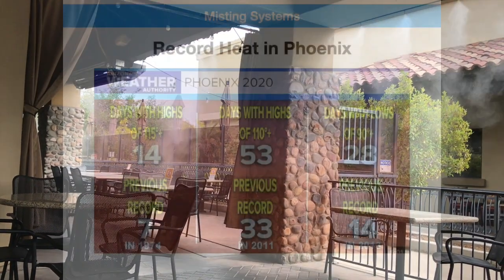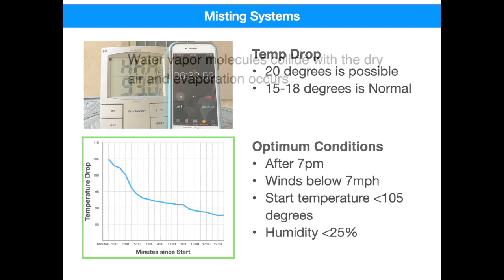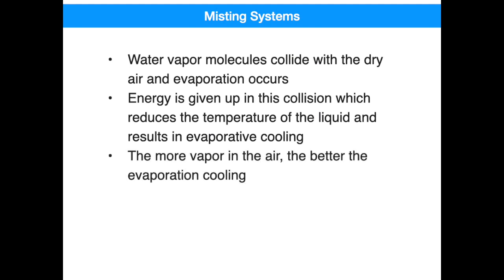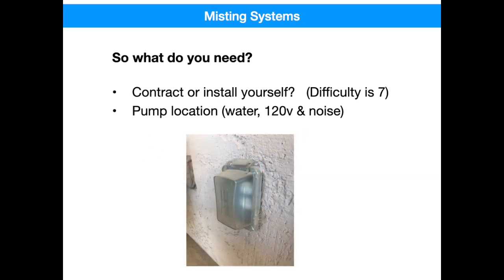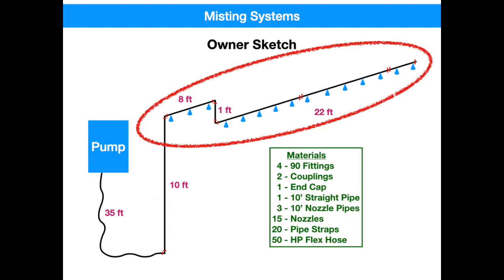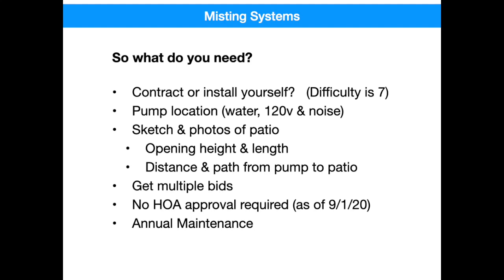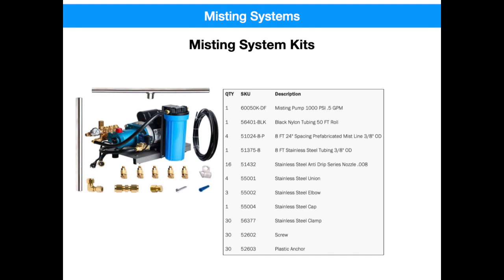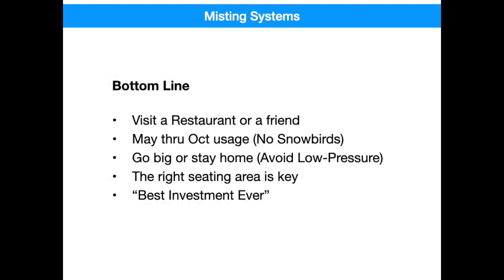Mister Systems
This video discussed Mister Systems for Trilogy residents.

The information contained in this video is for educational and entertainment purposes only. Home maintenance and repair activities carry inherent risks of property damage and personal injury. By choosing to perform any task demonstrated in this video, you assume all risks associated with that activity, including but not limited to the risk of falls, electrical shock, or tool misuse. House Talk videos and its creators are not liable for any injuries, damages, or losses resulting from the use or reliance on this content. Always prioritize safety, follow manufacturer instructions, use appropriate safety gear, and consult a licensed professional for tasks beyond your skill level.